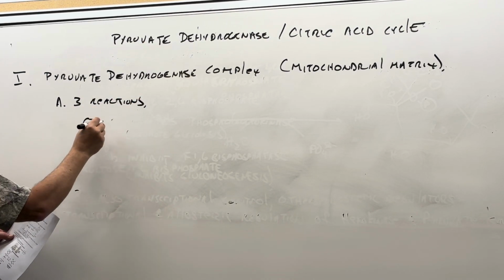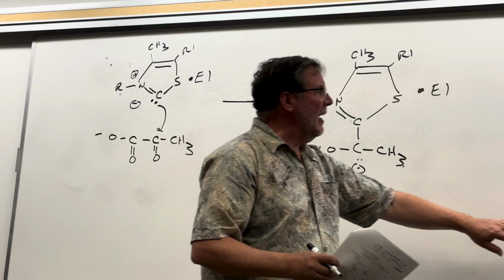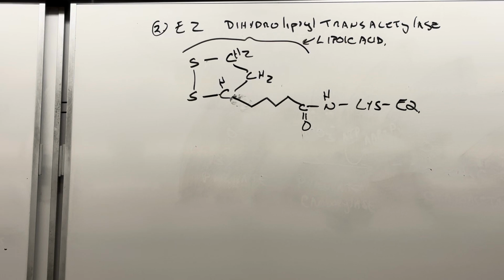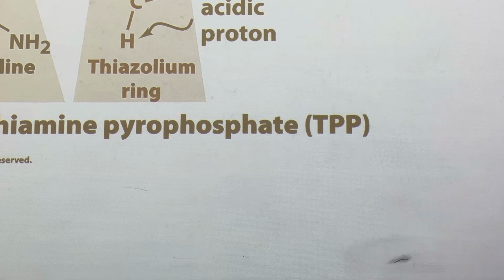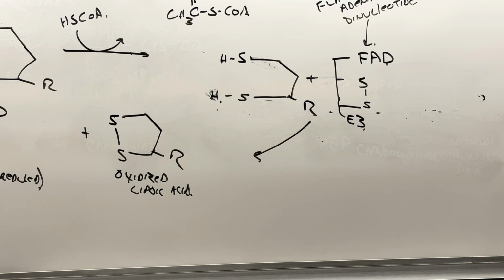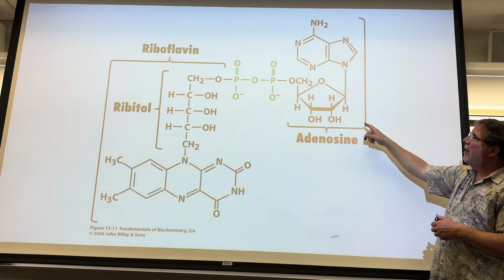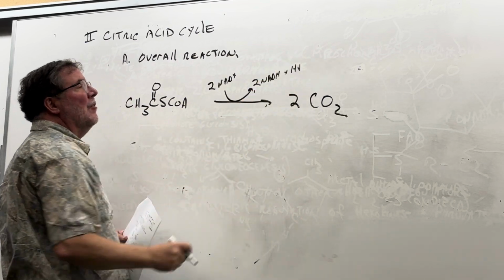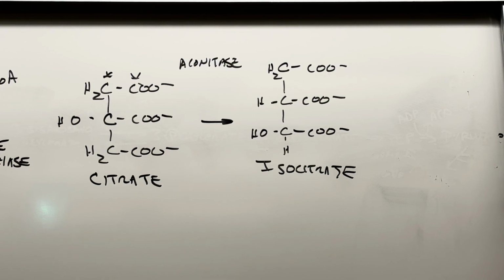6/24/24 chem 161 part 3